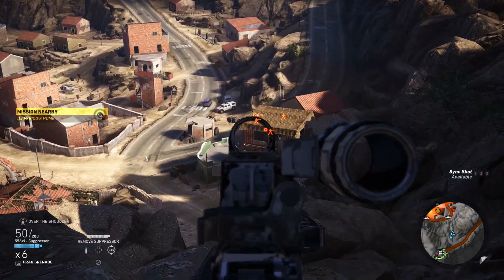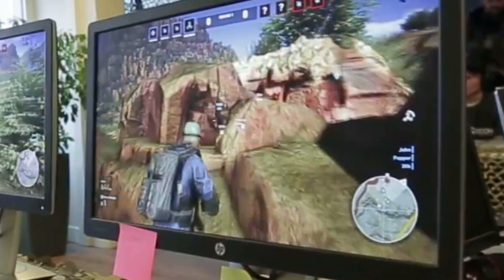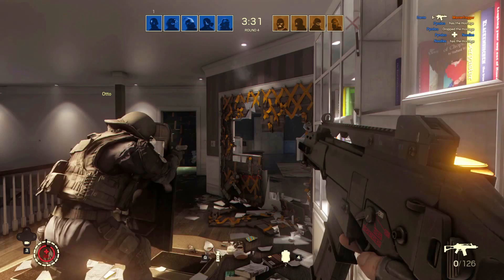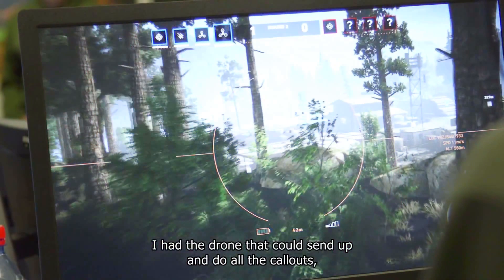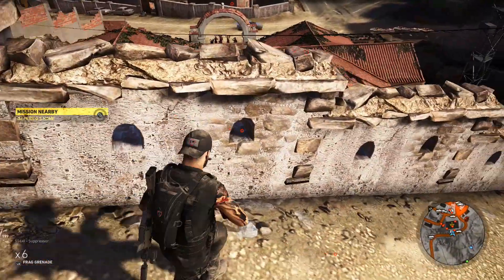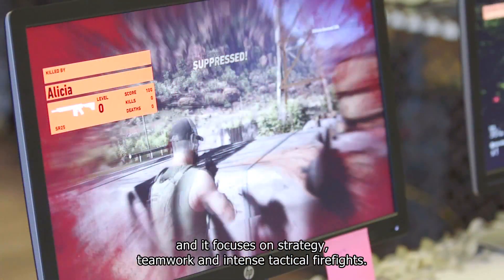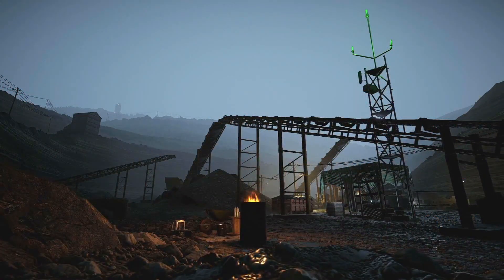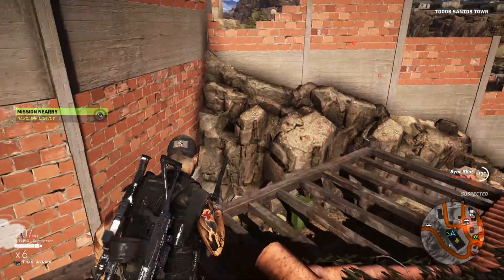PVP "Things You Missed" - Ghost Recon Wildlands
In this video, I go over all of the things in the PVP Trailers that you may have missed! I hope you enjoy!